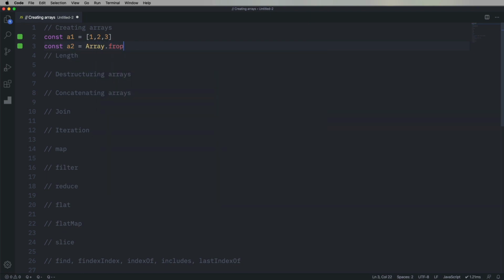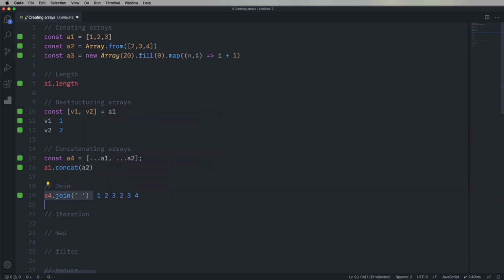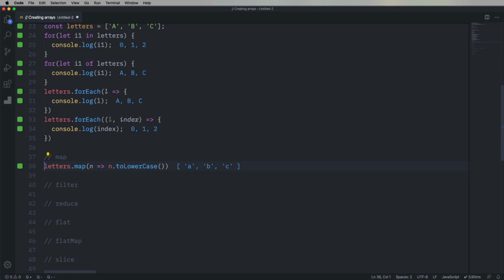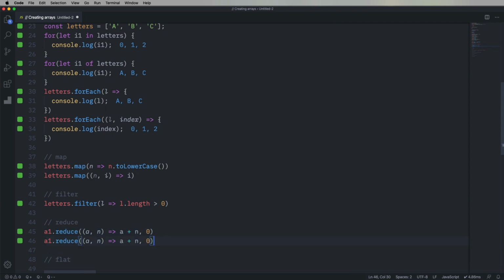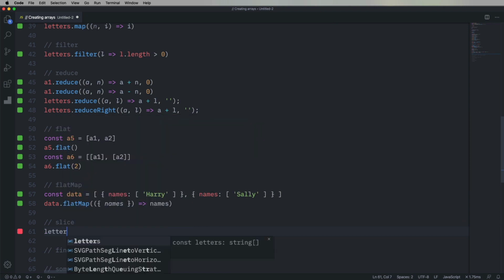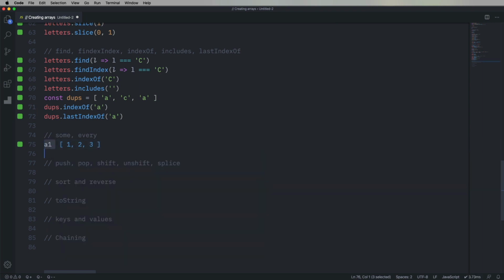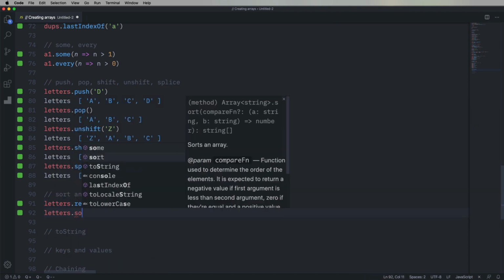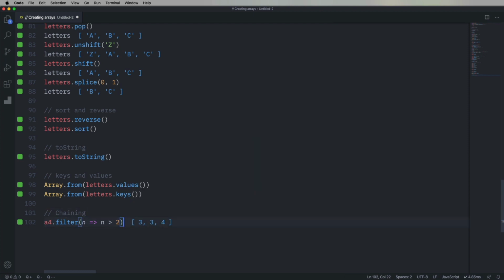Tech A Day #14 - ES6 Arrays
Think you know everything about Javascript arrays? Let's see. It's always good to double down on the "basics".